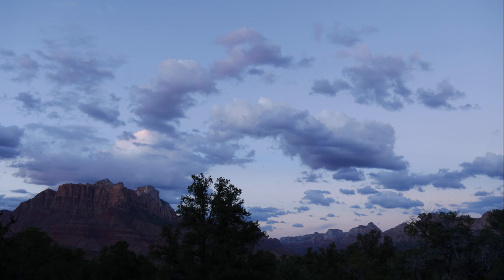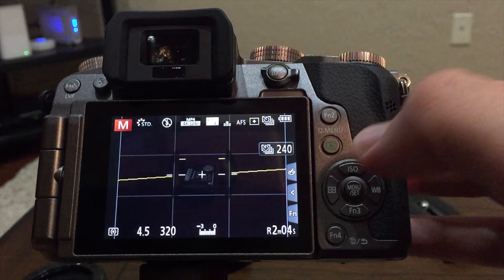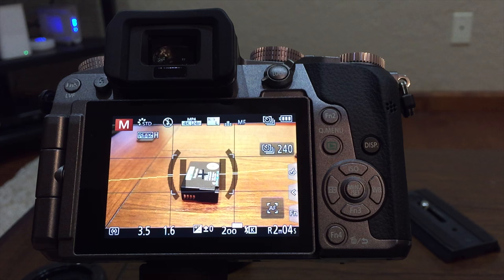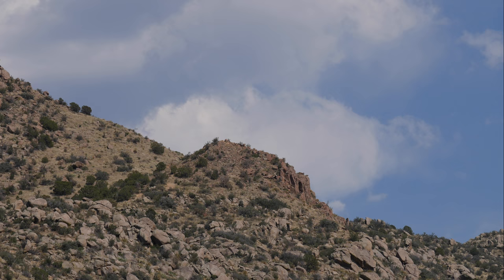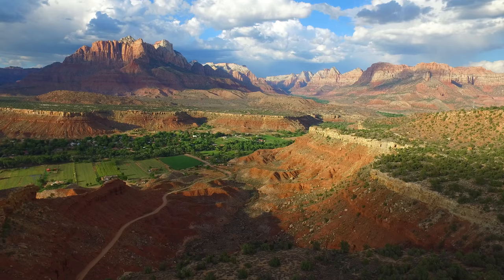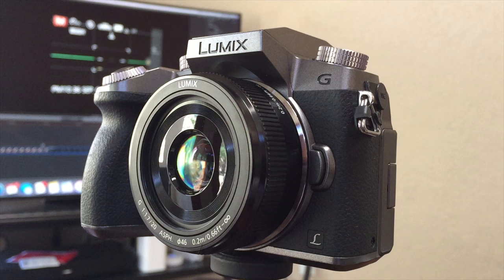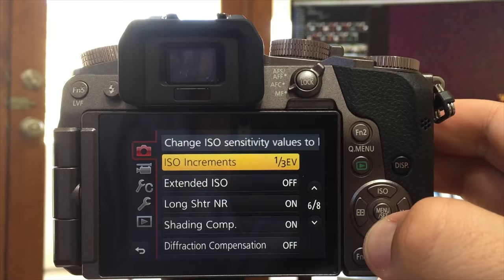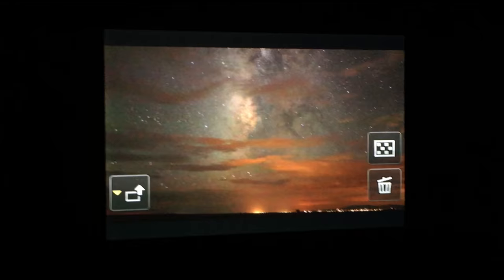Panasonic G7 Timelapse Nightlapse Tutorial - Advanced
Here I show you how to make beautiful timelapses and nightlapses with the Panasonic G7 camera. I also show common mistakes and how I've avoided them.